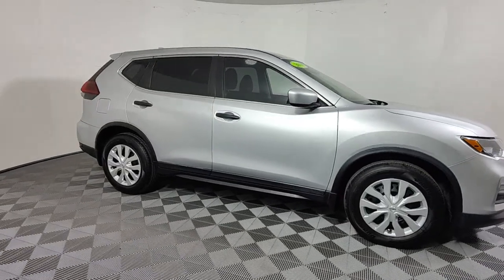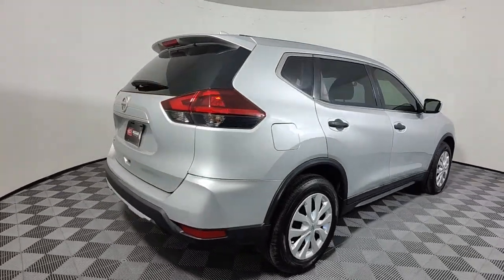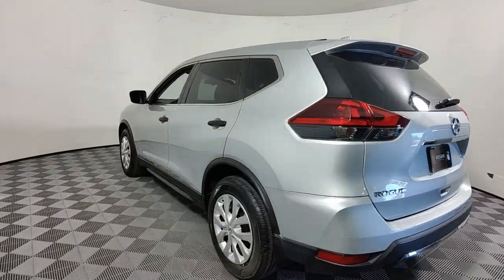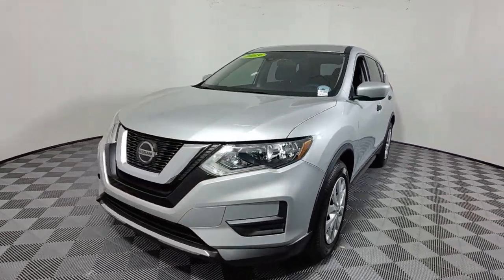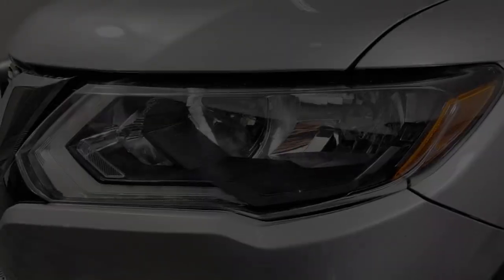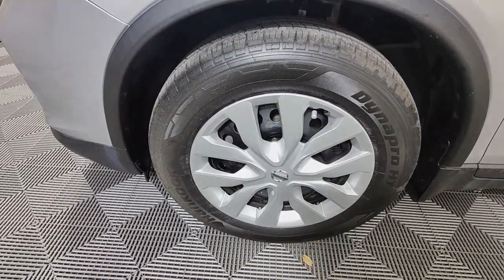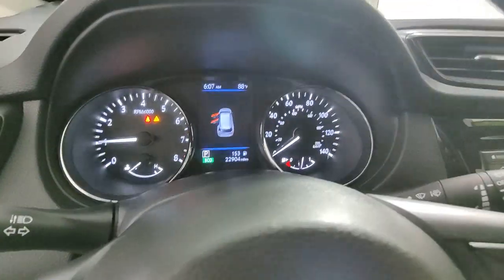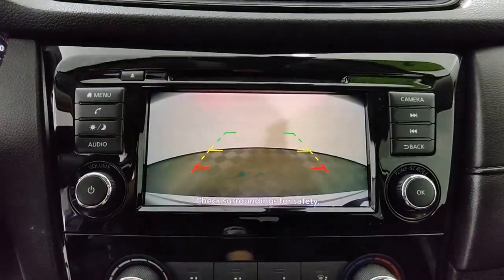2019 Nissan Rogue West Palm Beach, Riviera Beach, North Palm Beach, Royal Palm Beach, Palm Beach Gar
Brilliant Silver Metallic Used 2019 Nissan Rogue S available in 3870 West Blue Heron Beach, Riviera Beach, Florida at I95 Nissan. Servicing the West Palm Beach, Riviera Beach, North Palm Beach, Royal Palm Beach, Palm Beach Gardens, FL area.

I95 Nissan
3870 West Blue Heron Blvd

**COMES WITH A LIFETIME WARRANTY** *ONE OWNER* *CLEAN CARFAX* BLUETOOTH BACKUP CAMERA BLIND SPOT APPLE CAR PLAY ANDROID AUTO LIKE NEW LIFETIME WARRANTY FORWARD COLLISION USB PORTS DEALER INSPECTED FULLY SERVICED FULLY DETAILED NEWER TIRES & BRAKES ICE COLD AIR GAS SAVER LOW SUPPLY CAR ACT FAST. **Here at I-95 Nissan youll receive the expertise of our Factory Certified Sales Consultants and staff. Purchase your next vehicle from the comfort of your home. And have it delivered to you FREE of charge! Your health and safety are our priority. Shop with confidence with our 3-day exchange policy and complimentary vehicle sanitization with each new or used vehicle.** CARFAX One-Owner. Brilliant Silver Metallic 2019 Nissan Rogue S LIFETIME WARRANTYbrbrOdometer is 29398 miles below market average! KBB Fair Market Range High: $23802 Priced below KBB Fair Purchase Price! 26/33 City/Highway MPGbrbrbr**Price does not include reconditioning and certification costs.